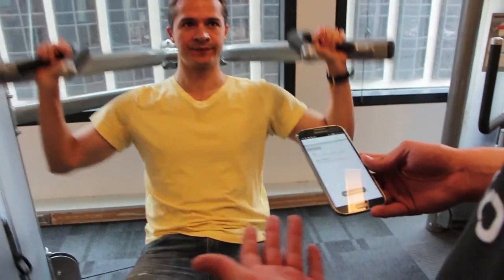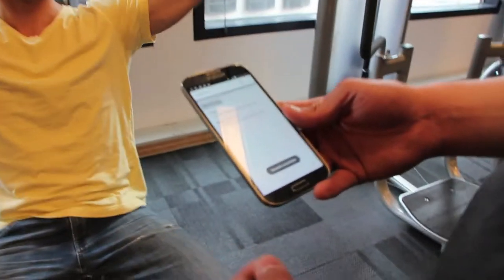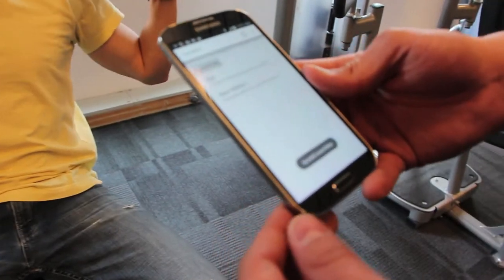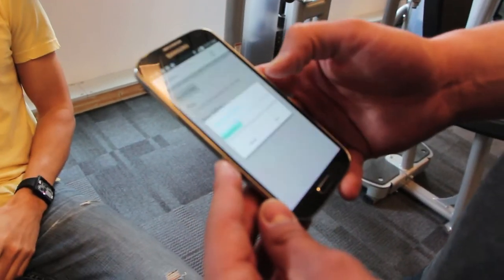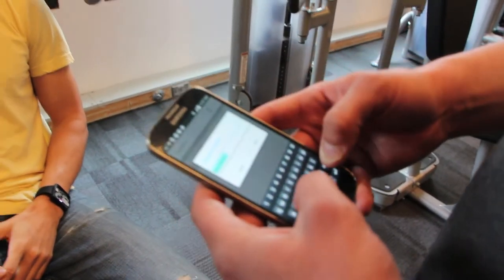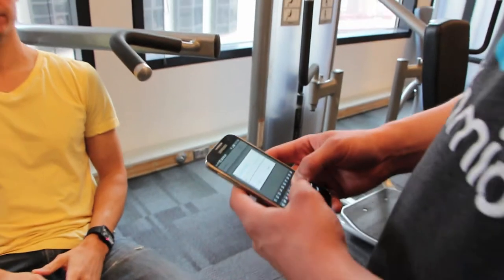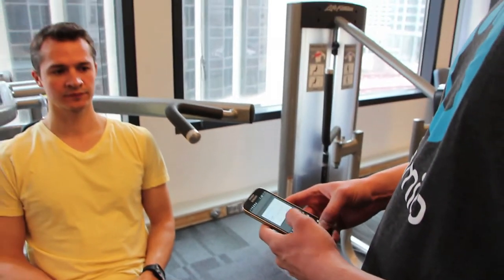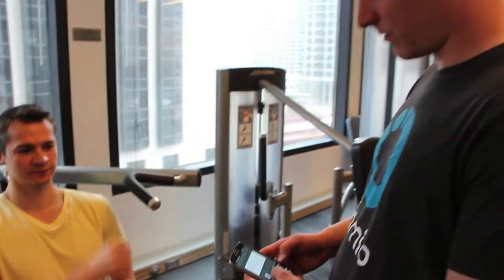Sensors Rithmio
Rithmio's Adam Tilton and Kamil Chmielewski demonstrate their program.